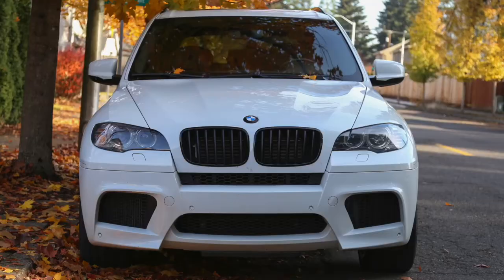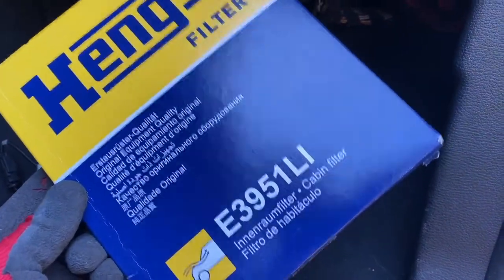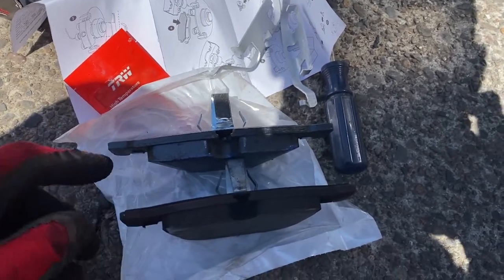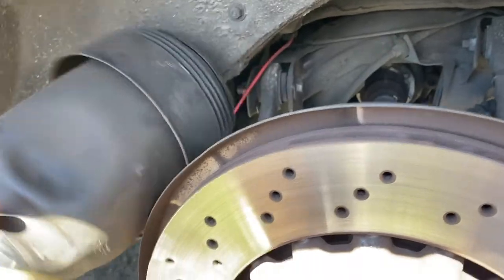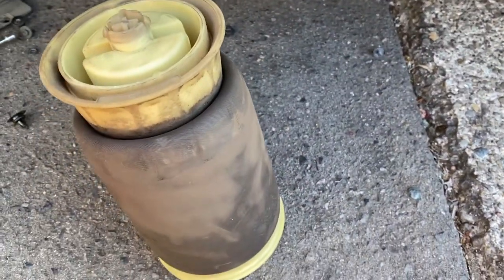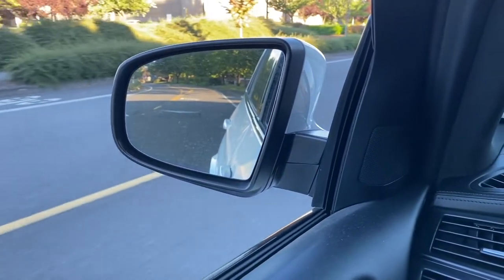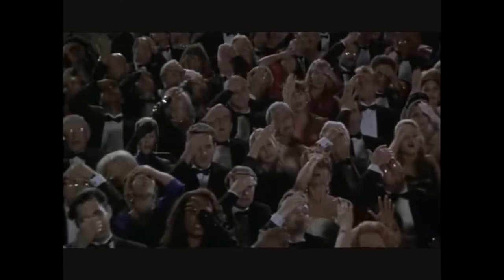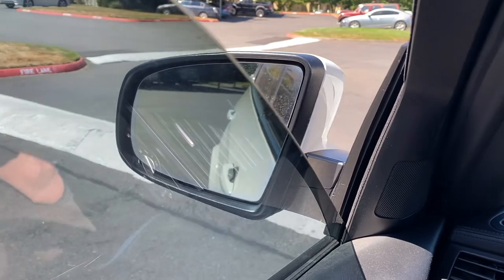Installed new brake pads on E70 and they still... squeak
Spent the whole day working on my E70 X5M doing routine maintenance. New, TRW Ultra brake pads were installed with the hope of losing the squeaky noise. Alas, no changes.